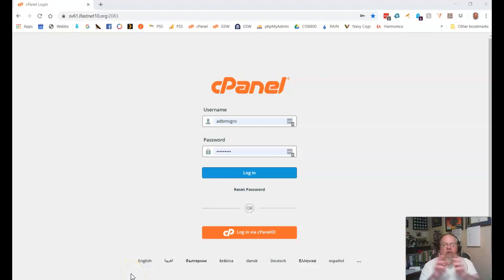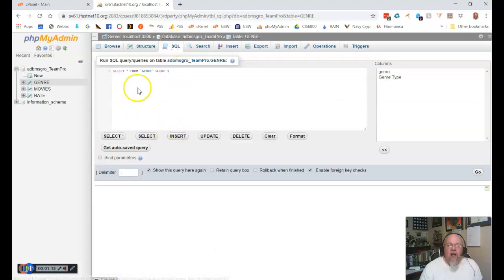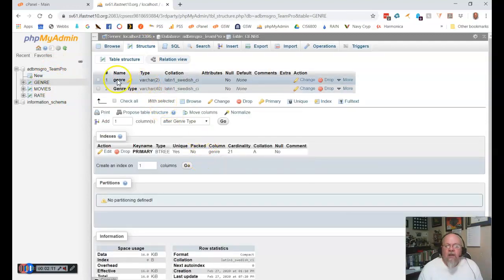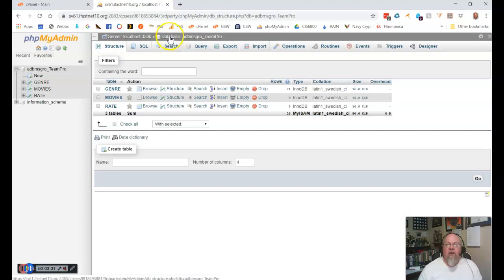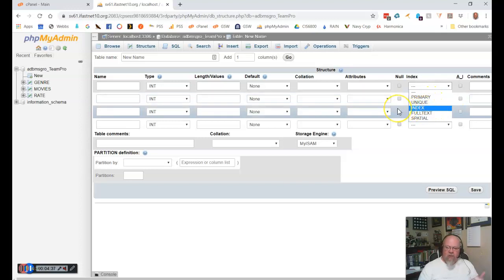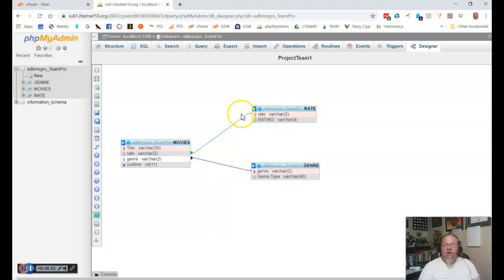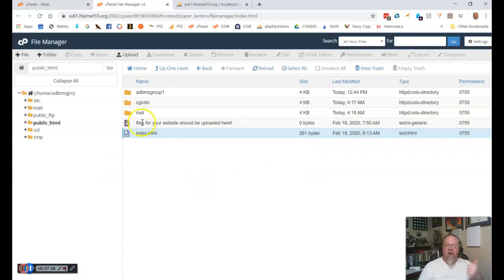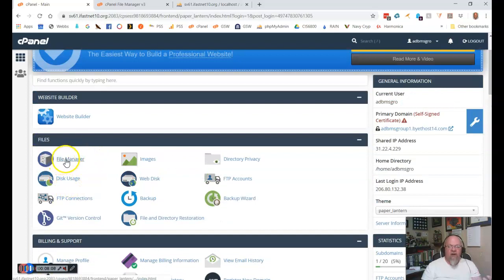GSW ADV DB Team1 Project